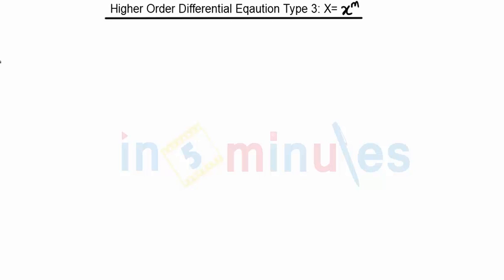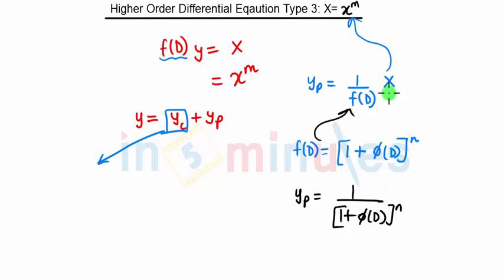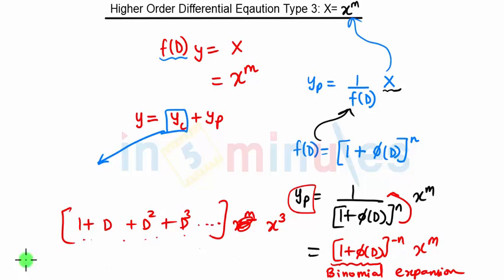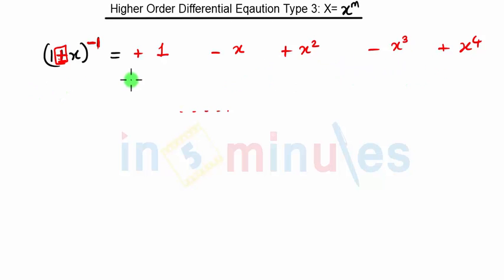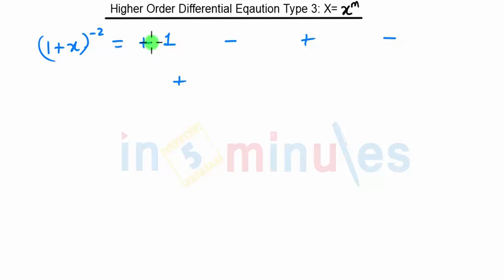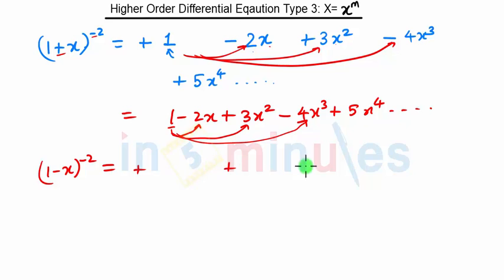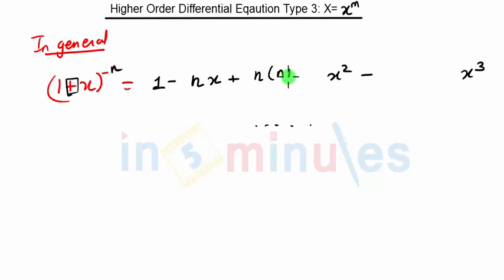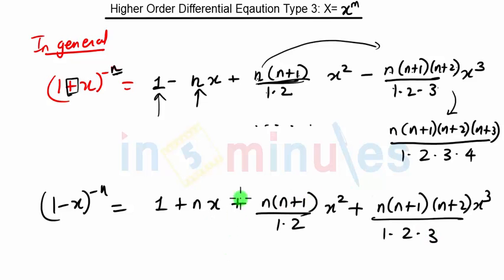Module3_Vid_45_Linr Diff. Eqn with const. co-eff_Concepts of Higher Order DE Type 3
This Video Explains the concept of Higher order DE Type 3 in detail